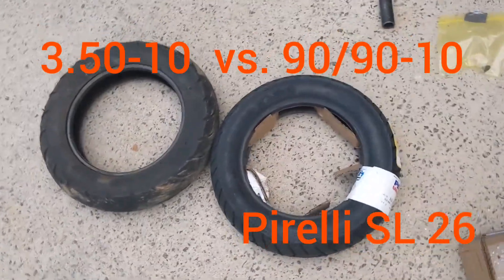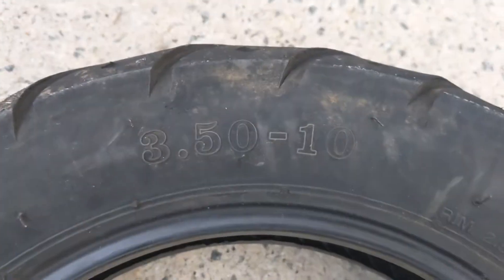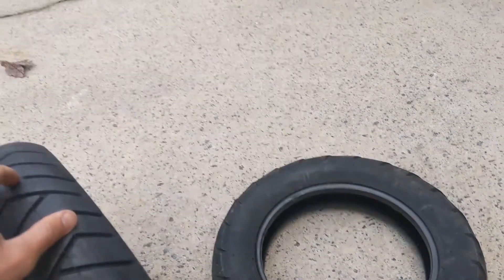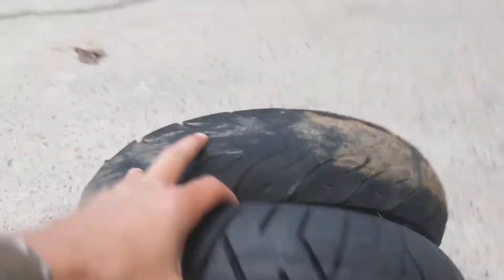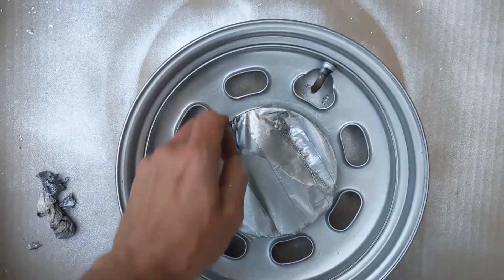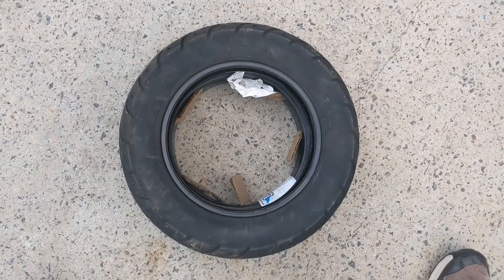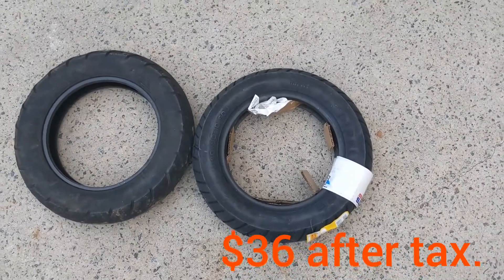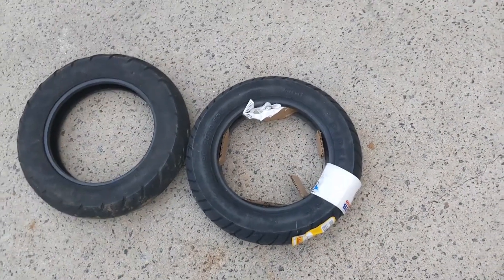Scooter Tires 3.50-10 vs. 90/90-10 SL26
Comparing the size differences between the OEM Chinese tires and Pirelli SL 26 tires.